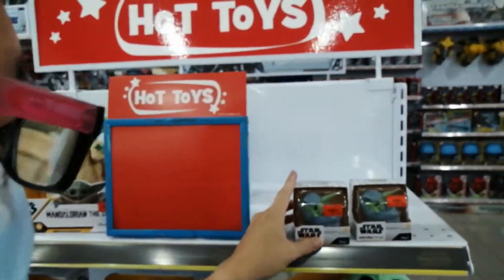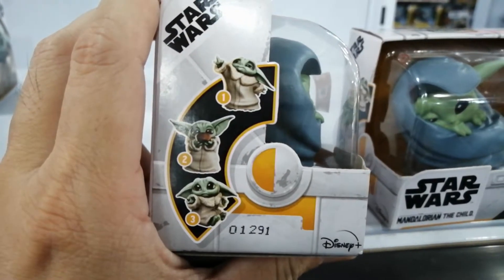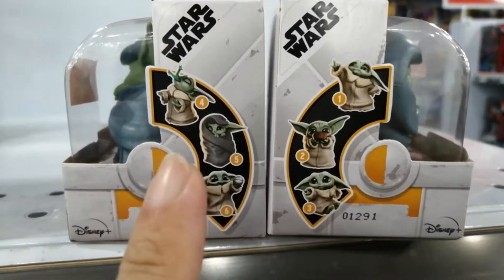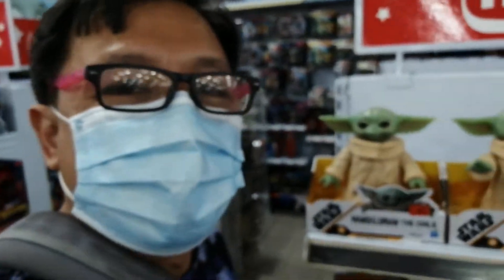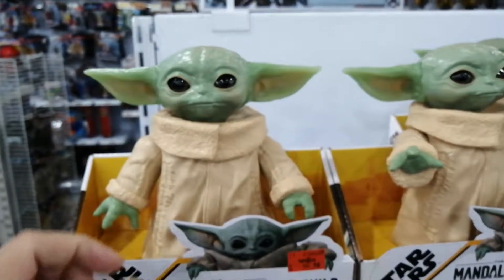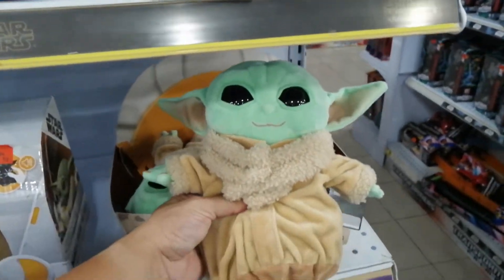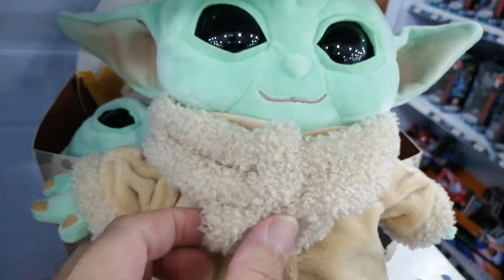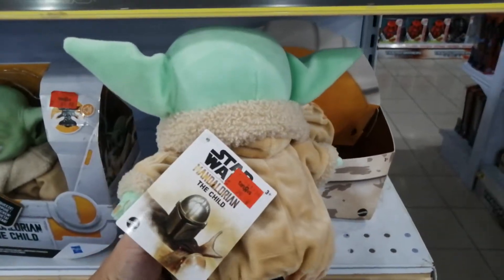The Child Merch - All the Different Collectibles Available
After the reveal, there are so many collectibles that have hit the retail shelves from the massive hit - The Mandalorian, that's not just popular with the fans but also highly rated by the industry. The series recently bagged 7 Emmy awards.

Here are a number of the different The Child collectibles available in Malaysia . So many versions & scale sizes for The Child aka Baby Yoda aka *name spoiler* check out some of them in 1080* HD glory Huhu!!